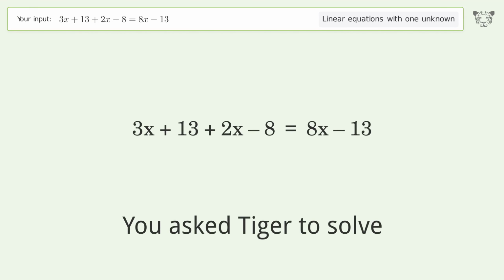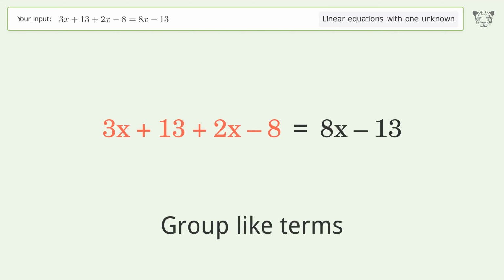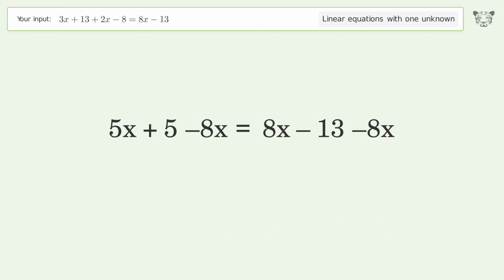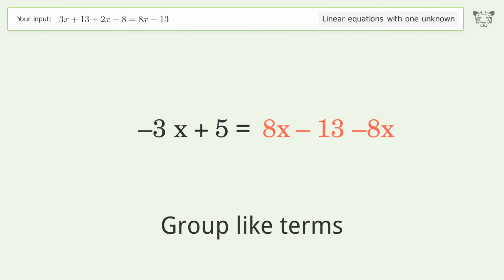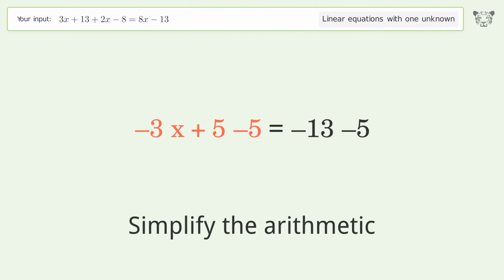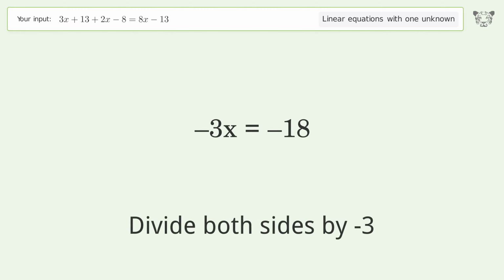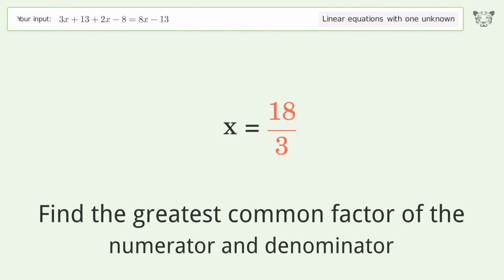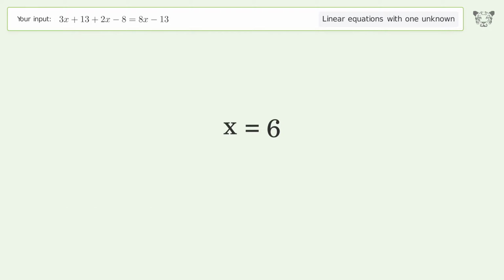Solve 3x+13+2x-8=8x-13: Linear Equation Video Solution | Tiger Algebra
Struggling with 3x+13+2x-8=8x-13? Watch our step-by-step video on Tiger Algebra to master this linear equation effortlessly. Also check out for more tips and tricks for dealing with linear equations with one unknown